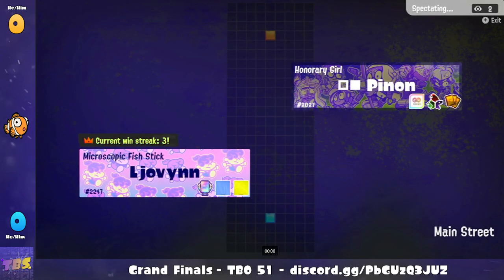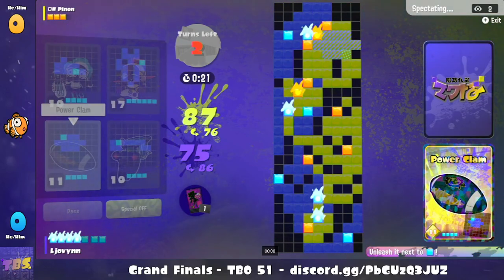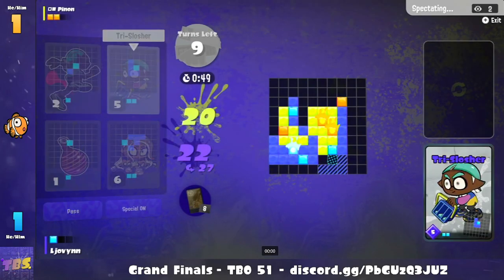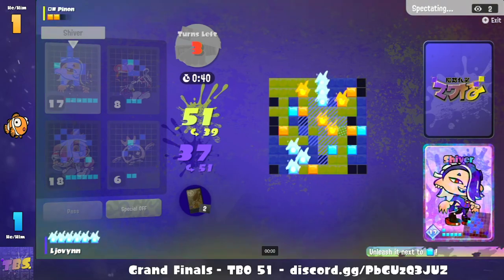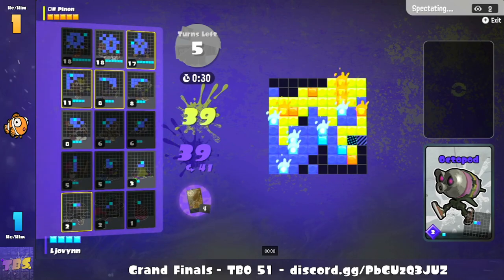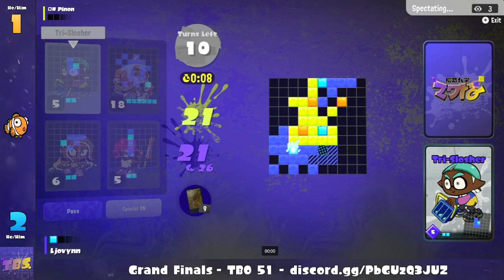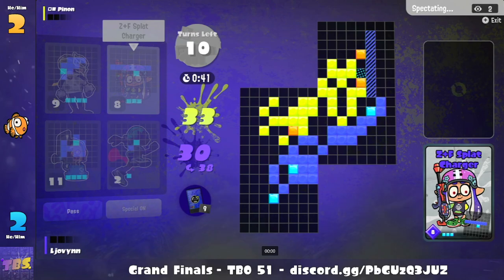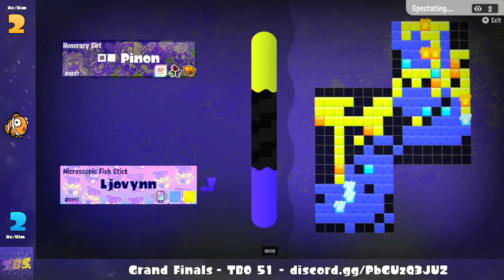Pinon VS Ljovynn - Tableturf Battle Open #51 Grand Finals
Date of the tournament: August 17th 2024

Join the Tableturf Battle Discord server to play in these tournaments! Get the Event Player role from the roles text channel to view tournament related channels!

Follow TBS on twitch!

Follow our Organization on Battlefy!